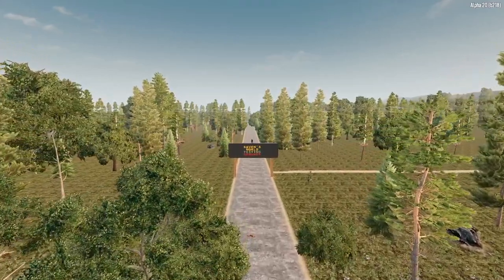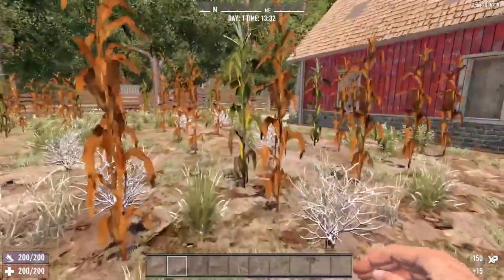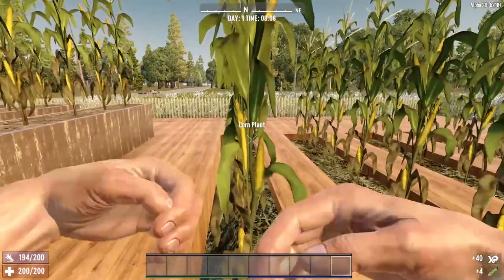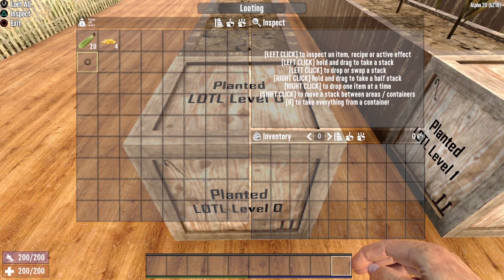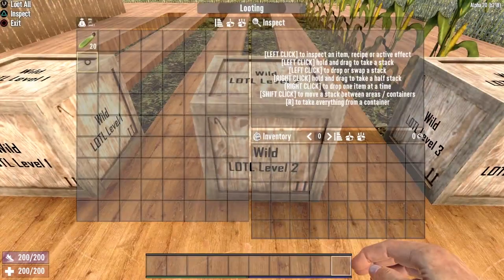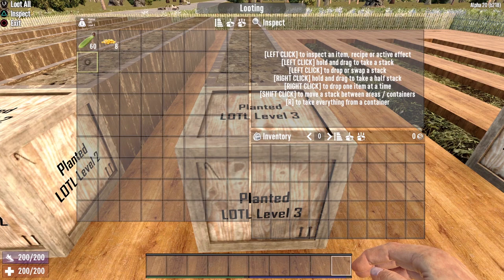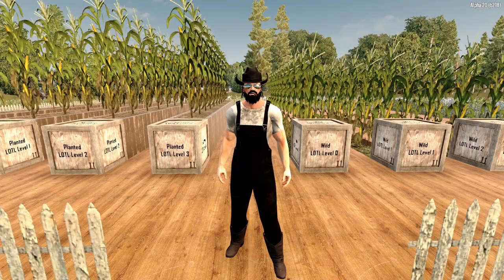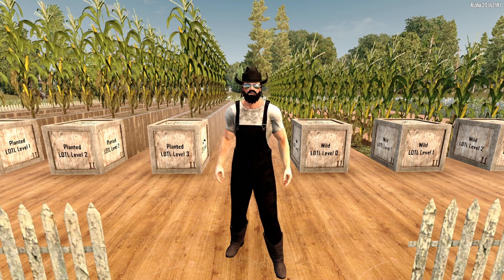7 Days to Die Alpha 20 Farming Tutorial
Today, we are discussing the changes to the Farming Mechanic in 7 Days to Die Alpha 20! Are these changes good or bad? One thing is for sure: Farming in A20 is much, much different! We will explore each aspect of Farming in 7d2d, how the mechanic has been altered in the Alpha 20 update, and discuss the pros and cons of these changes!